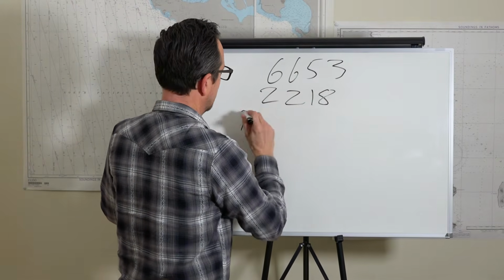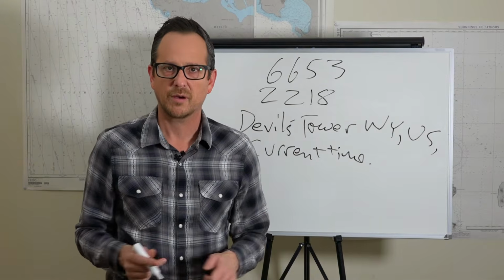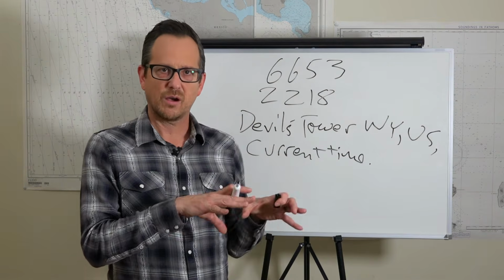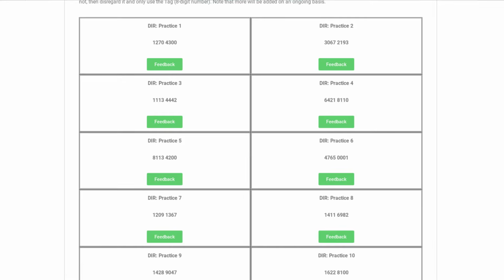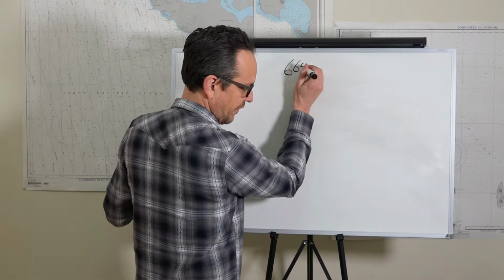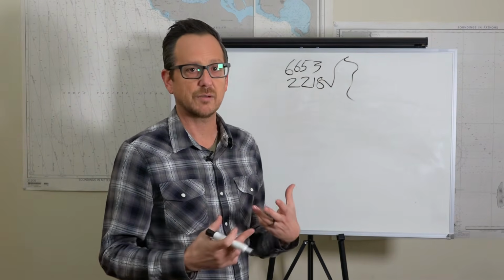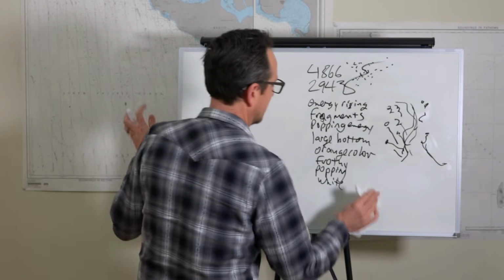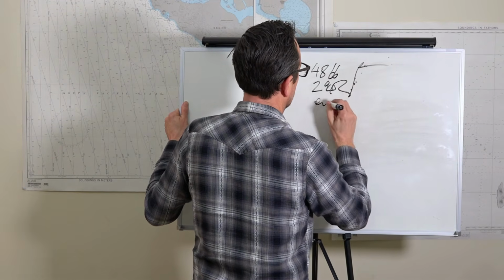Remote Viewing - Learn a Quick Method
A walk through on a very quick and easy way to begin to learn remote viewing. Practice it yourself after minimal instruction.